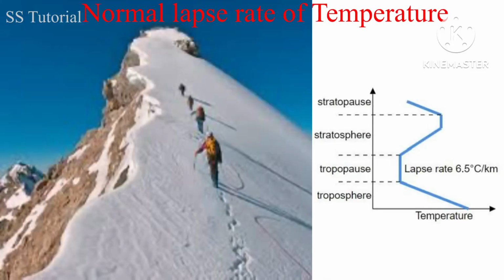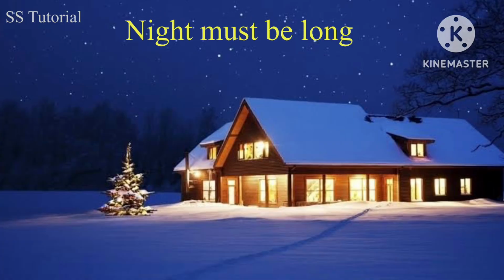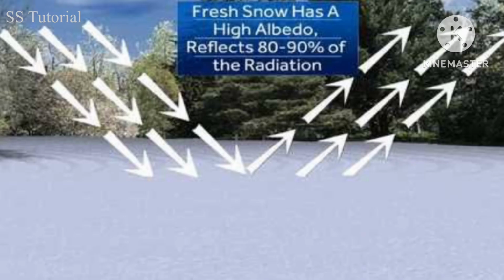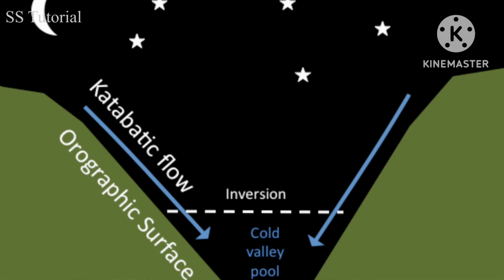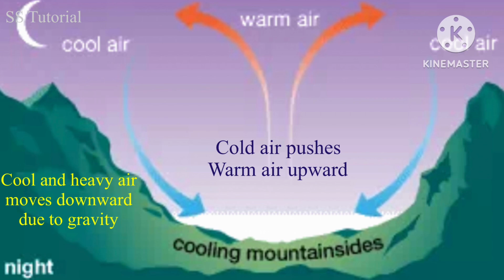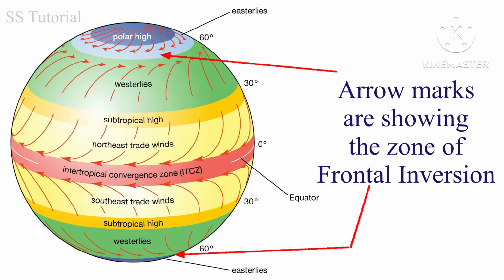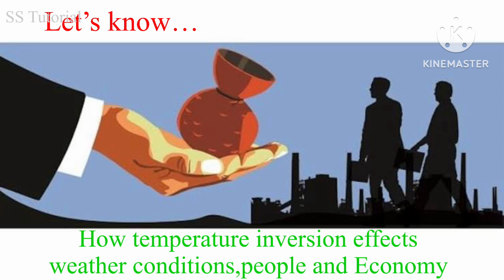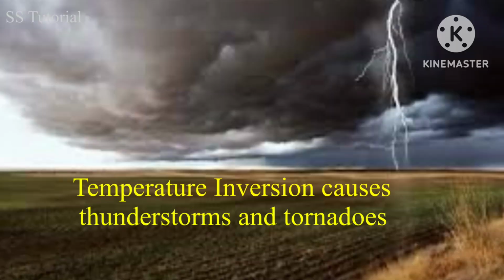Inversion of Temperature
This video helps you to understand clearly about Inversion of Temperature | Temperature Inversion |